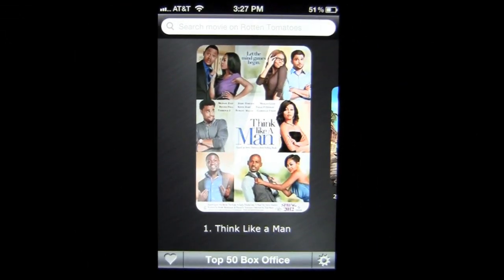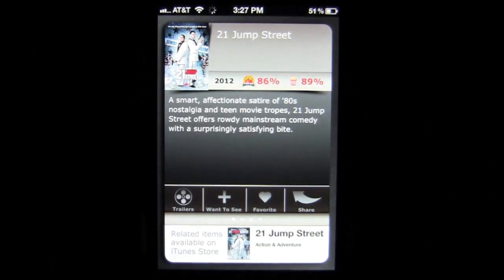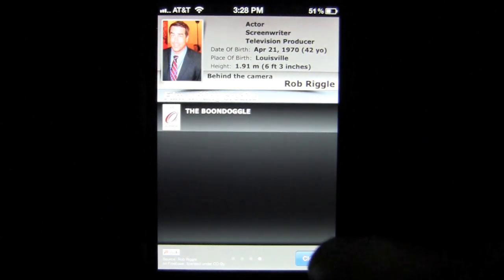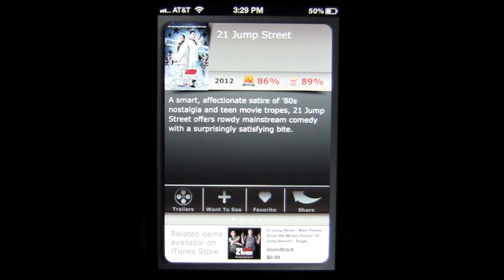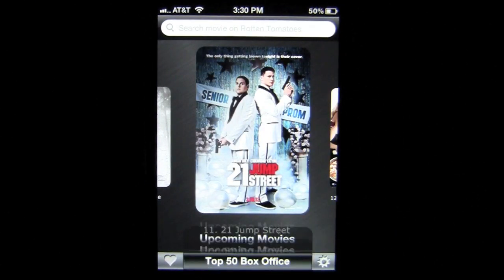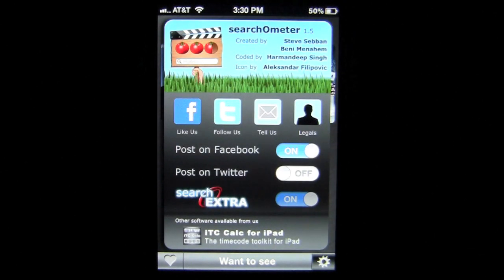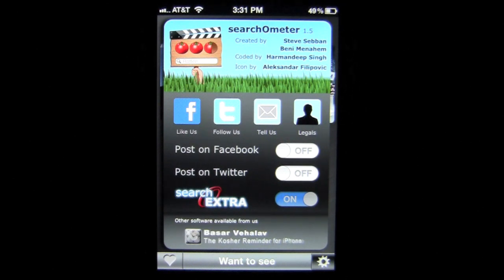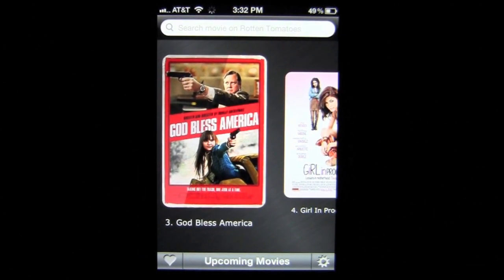The Movie searchOmeter iPhone App Review (FREE App) - CrazyMikesapps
The Movie searchOmeter iPhone App Details
Title: The Movie searchOmeter
Price: FREE
Size: 12.4 MB
Category: Entertainment
Developer: KPL Production Services, Ltd.
Store: iTunes App Store

The Movie searchOmeter iPhone App Developers Description

iOS iPhone

Finally an elegant, stylish and easy to use way to plan which movies you really want to see!

'The Movie searchOmeter' gives you all the cast members, the synopses, the posters, genres, director and more about virtually any past, showing and upcoming movies... and you will get Rotten Tomatoes' review & public ratings as a bonus!

Go social and share your preferred movies with your friends with Facebook or Twitter. You can also share movies via email to your friends: they will have the possibility to add the movie directly to their lists from the email itself .

See movies' trailers and stream them to your Apple TV via Airplay to see them on the big screen.

You can now communicate directly with us though the app and get direct personal answers for a much improved experience.

Gorgeous graphics, a blazing fast coverflow, ultra-cool animations and sound effects are some of the surprises you will get from 'The Movie searchOmeter's interface.

And the best yet? It is FREE!

Unleash the full power of 'The Movie searchOmeter' and unlock 'searchOextra':
✔ Manage your personal lists: favorite & "want-to-see" movies
✔ iCloud sync: keep your lists in sync in between all of your devices via iCloud (iOS 5 only)
✔ Share your lists with your friends on your Facebook account
✔ Tweet about your lists to your followers
✔ Get more info about the talents from any Movie ID card (bio, movie & tv work and more...)

No need to wait, push the "FREE" button NOW to download 'The Movie searchOmeter' and see for yourself what all the buzz around 'The Movie searchOmeter' is about!

Want to see the app in action? Click on our website's link on this page to check out our movies. They will scale up full frame to your iPhone for a better experience!

'The Movie searchOmeter' was formerly know as Rotten Search - This app is not an official Rotten Tomatoes app and is not supported or endorsed by Rotten Tomatoes or Flixster, Inc.

What's new

This is a massive update! We listened to all of your suggestions and we introduce our biggest update yet.

★ SOCIAL ★

You can now share movies from searchOmeter to your friends via Facebook & Twitter
You can also share movies via email to your friends: they will have the possibility to add the movie directly to their lists from the email itself .

★ MOVIE TRAILERS ★

You can now watch trailers of the movies directly in searchOmeter.
You can also stream them to your TV via Airplay.

★ IMPROVED INTERFACE ★

✔ More polished interface
✔ more details about cast movies: producers, writers & music writter added
✔ an all-new tutorial with replay ability
✔ in-app notifications
✔ sound effects (can be turn off)
✔ lot of under-the-hood improvement

★ IN-APP SUPPORT ★

★ searchOextra ★ (in-app purchase)